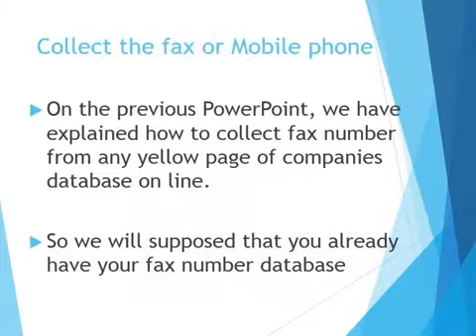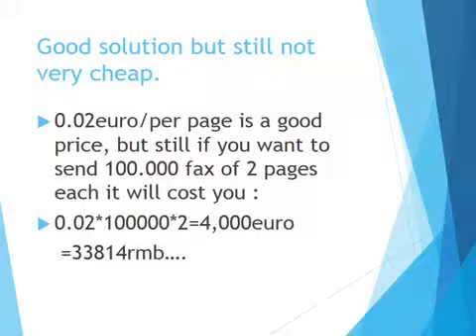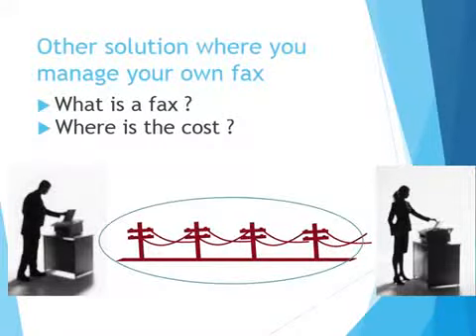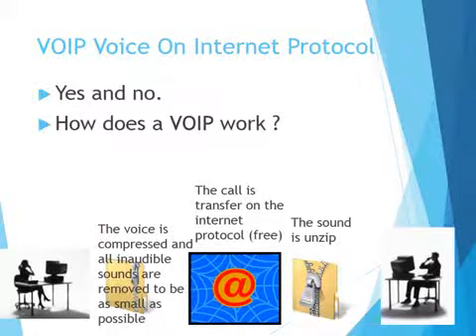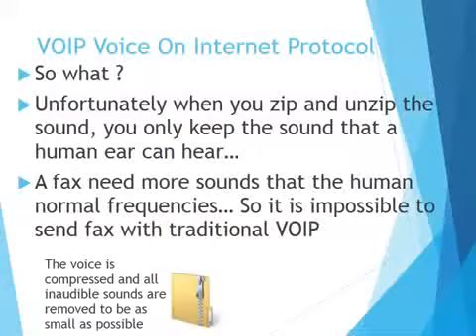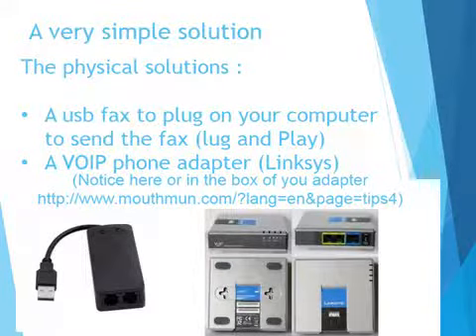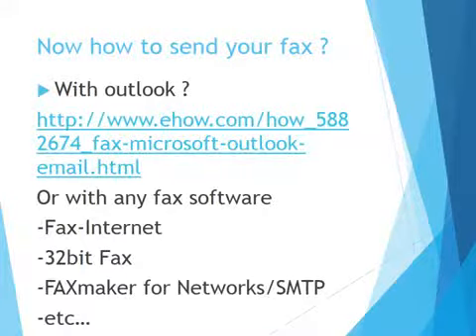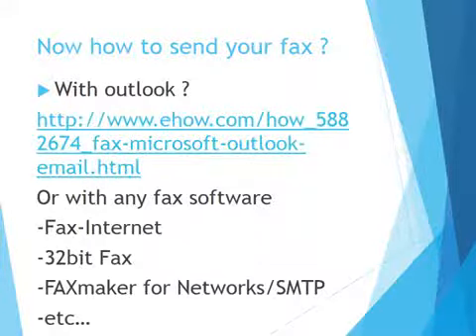Massive fax by voip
Let's talk about mastiff fact solution. In this presentation i will teach you how to send massive fax massive number of facts. But i will vary different different way to learn to do it now money just with your computer just with your computer you can do it but. If you just use your computer you will have to do a lot of a lot of technical things quite complex technical things like installing linux like sybil are sir facts like to be quite complex. And you can do it. But you will probably spend a night. And days and would be very very complex. So i will more teach you here how to to install a fax system we can send millions of facts. But very simple word where you don't need to know any technical things by buying some some few effects device few of you ip device. And you would be able to send us an unlimited fax on previous lessons we have already have already show you how to harvest how to collect fast member email mobile phone. And from yellow pages from who is platforms. So we'll consider it you already have your database you already have a use data better fax numbers. And as many information as you can about ahead one time. So here we're not. Too sure how to connect with database normally all you already have it issue you don't know how to use to follow the lesson about how to harvest harvested oh pages with our macro php girl. Or macro scheduler its quality. And with this after you can follow these lessons to learn how to send master facts how to send a fax so. If you want a good solution from outside provider you can use the mail to fact solution from ovh the echo fax solution they are very quite good well not not very expensive that's a good provider we will go. In detail about them. So what are the good advantage of echo facts from ovh. First it's quite cheap it's two cents euros per page great shape you don't need to install any solution you don't need to do to use a voip phone line. Or anything they will provide everything for you they will manage the server for you. If i will do ever. And for you you. And you can customize the facts as you want. Because it's a male to face solution. So just a ma'am young male you can customize the mail you can. Yes you can customize the mail you can put a specific name whatever you want inside the mail as a metaphoric solution you can deliver fax specially dedicated to them to the people who will receive it. So echo fax from ovh is a good solution. But it's not very cheap to sense euros per page which surprised correct price but. If you want to send a one word file. In fact with two-page reach. For example it will still be two cents euros meter by one hundred thousand rabbi to four thousand euros which is thirty three thousand rmb rmb it's not. So cheap still expensive. So we'll talk about other solution this chart it's not it's not bad. No it's quite good provider but. If you do everything on your own to prevent this. So let's see some other solution where you manage your own facts. First what is the facts. So facts it's you you have a fax machine you put your paper. In the fax machine the facts the dial another fax machine somewhere. So he passed by the the phone communication the phone line. And someone very far well receive the fax. Or the fax machine receive the fax where's the cost here the cost it's clear leader the phone line now this is the we see the cost which were what cost a lot. If you want to send a hundred thousand facts is. There any technology who can who can reduce the the price actually. Yes there is the voice on internet protocol we can replace the classic landline phone line we voiced on internet for the call. So how much it's voice on internet protocol you will found thousand. Or maybe in a thousand at least hundreds of providers who will give you some voip solution for free. Or not free but for a few us dollar per month they will have a limited phone call. So directly fax should be free. Because phone is free with vast uninsured protocol. So does can we send fax for free. Yes and no how does voip work voip. First an internet protocol is you on your on your computer you are giving a phone call with a headphone. For example we skype with a plenty of solution. But usually it's it's a sip solution. So it's exciting for example the main application is excited stops kept its lights what is that we do its life will converts your voice compress we convert. And compress your voice to be as small as possible the smallest size of the package. And by compressing the voice they will remove all the information who are not audible by by the ears because. And when you are your ears are capting a lot of information. In the air there is a lot of information one versus the microwave on. There is some waves. In the air when. There is a plane going anywhere is some waves with the wind is wave your ear doesn't hear this your ear doesn't hear the microwave your year.